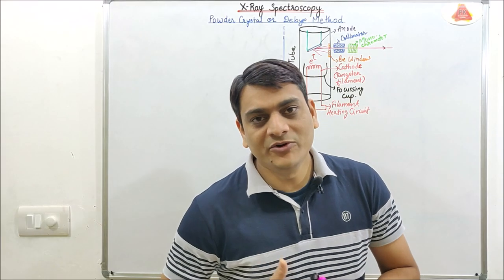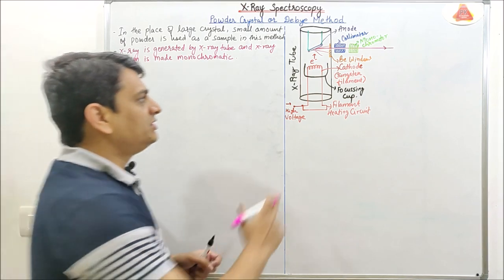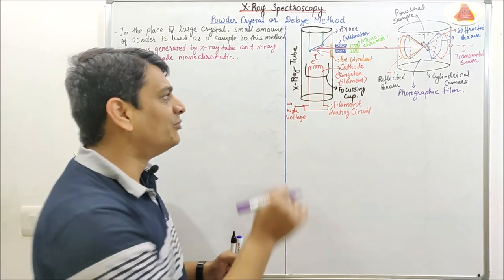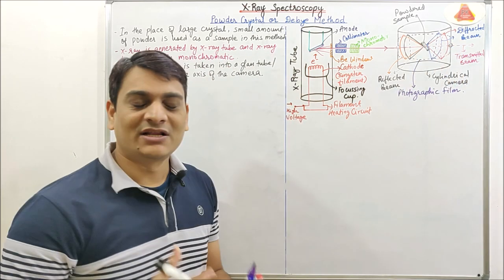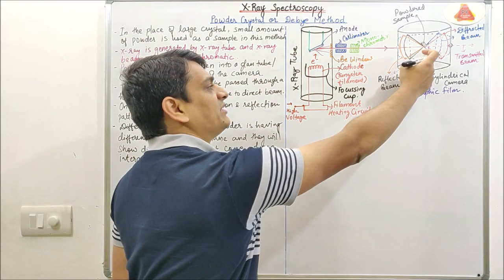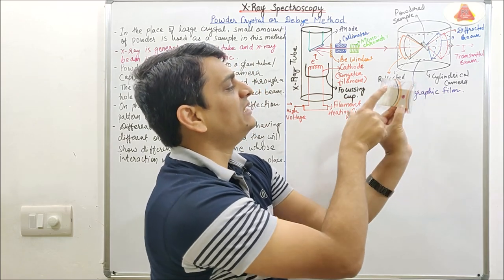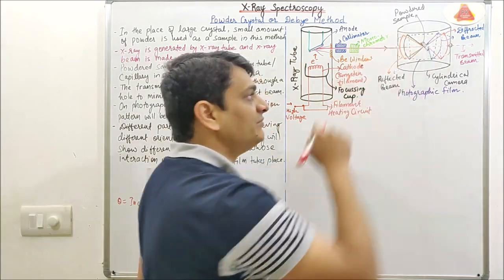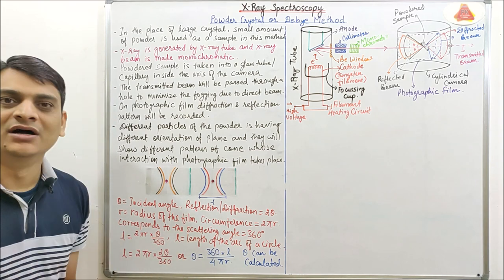Part 12: Powder Crystal or Debye Method in X ray Diffraction | XRD | X Ray Spectroscopy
Powder Crystal Method
Debye Method
Bragg's Spectrometer X ray Method
Laue's Photographic Method
Bragg's Method
Powder Method
Rotating Crystal Method
X-Ray Diffraction
XRD
X-Ray Absorption
X-Ray Fluorescence
X-Ray Spectroscopy Introduction
X Ray Emission Spectroscopy
X Ray Tube
Geiger Muller Counter
Scintillation Counter